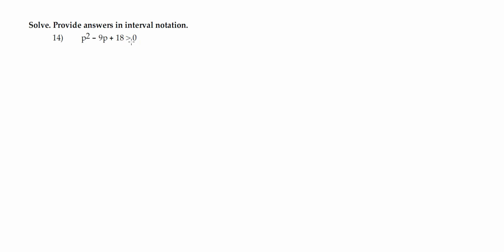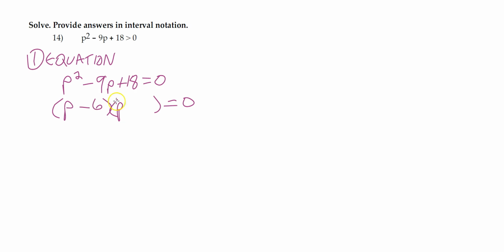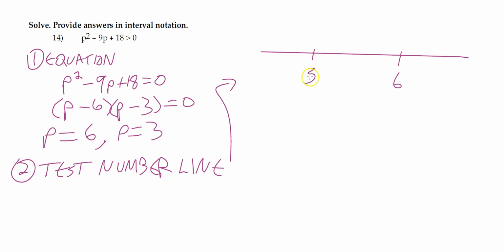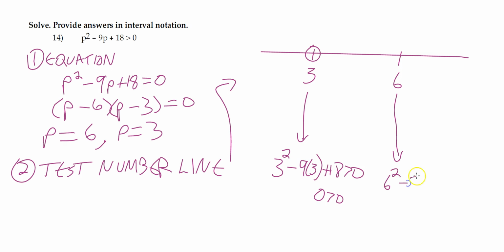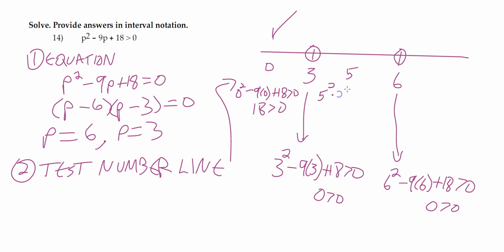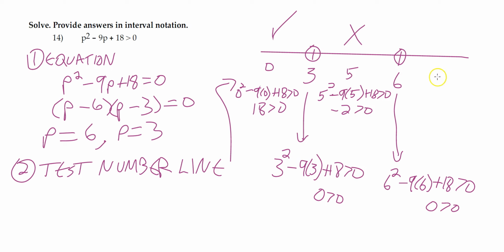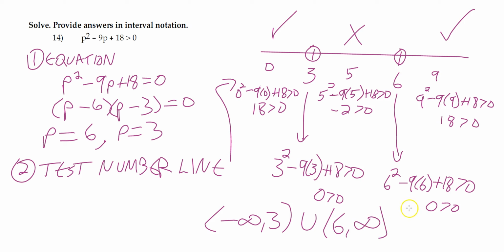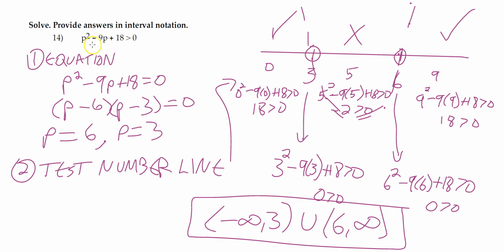7 8 1 7 8 5